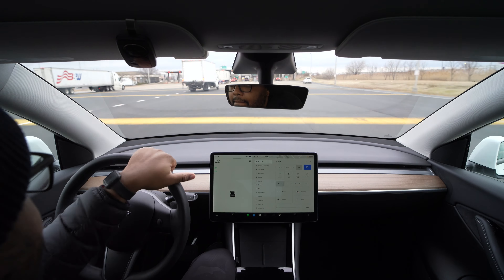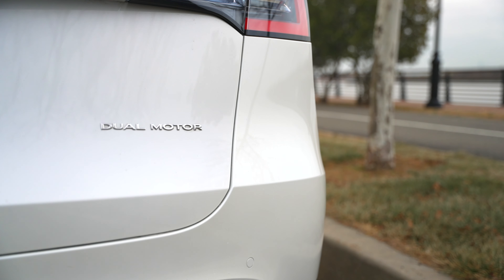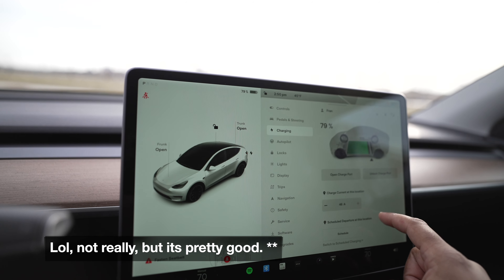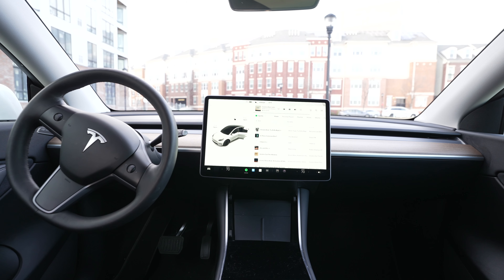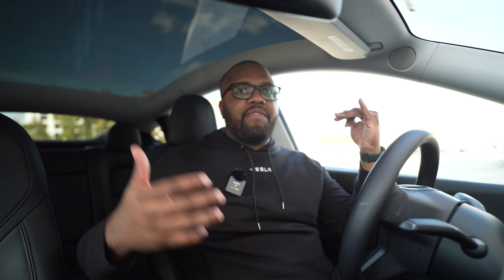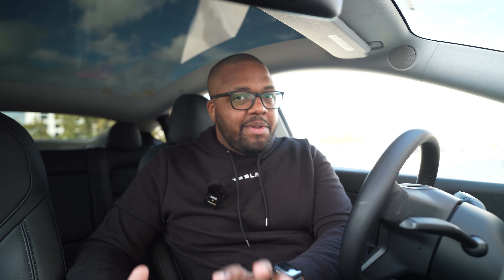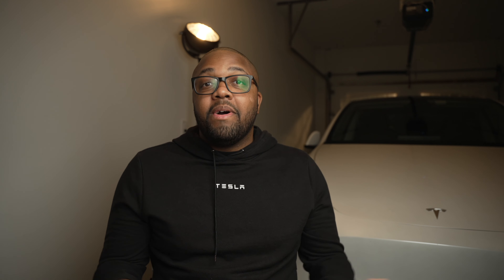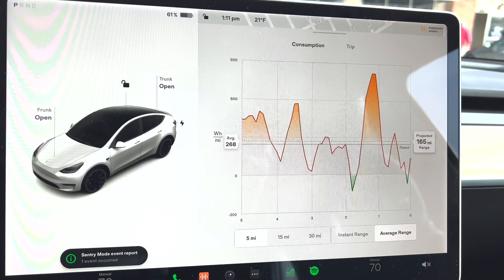Why I Hate My Tesla Model Y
Time Stamps

0:00 Intro
1:27 Things I like about my Tesla
4:48 Things I hate about my Tesla
11:40 Final Thoughts

Gear

Cameras
Sony FX3
Sony 24mm 1.4
Sony 20mm 1.8
Sony A7SIII
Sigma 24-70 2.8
Sony 90mm 2.8

Microphones
Shure SM7B
Sennheiser MKH416
Sony K3M

Lights
Aputure LS 300x
GVM RGB Lights
Quasar Science Q25